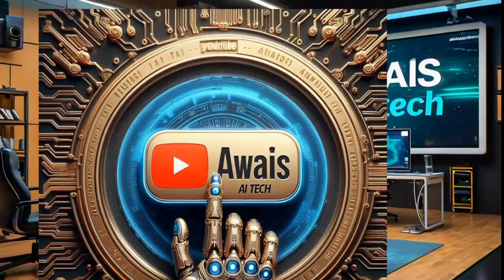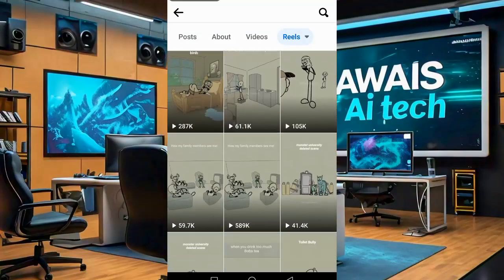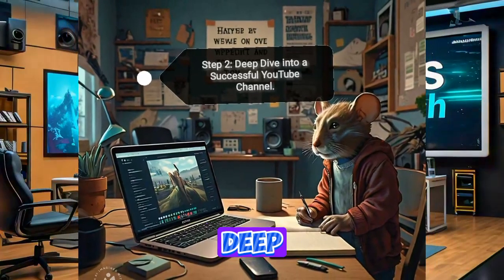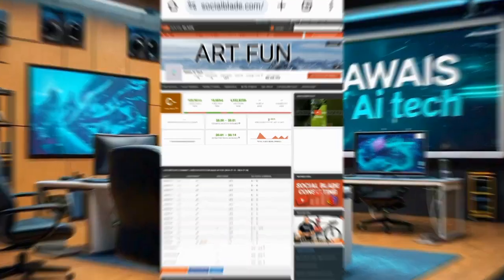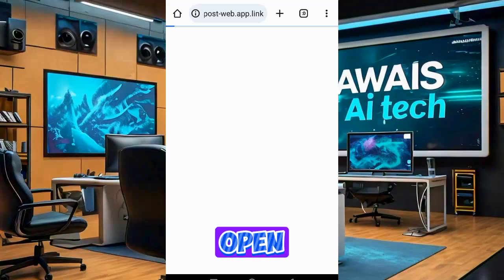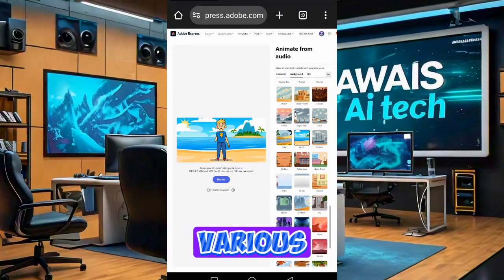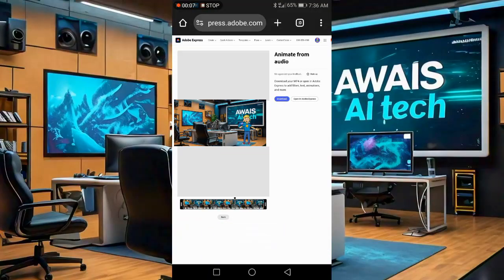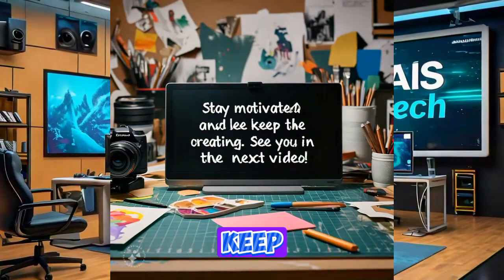I Found the FREE Website to Make VIRAL AI STICKY Animation Videos || How to make sticky real video.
Welcome to Awais AI Tech! In today's video, I'm excited to share with you a game-changing discovery - a FREE website to create VIRAL AI sticky animation videos! Yes, you read that right! With this amazing tool, you can create stunning sticky reels videos that will take your social media content to the next level.

In this tutorial, I'll show you step-by-step how to use this website to make your own sticky reels videos. Whether you're a business owner, marketer, or content creator, this tool is a must-have in your arsenal.

So, what are you waiting for? Watch until the end to learn how to make your own sticky reels videos and take your content creation to new heights!

Follow Fiverr.

1.
2.
3.
4.
5.
6.
7.
8.
9.
10.
11.
12. AI Technology
13.
14.
15.
16.
17.
18.
19.
20.
21.
22.
23.
24.
25. AI News
26.
27.
28.
29.
30. GrowthHacking"